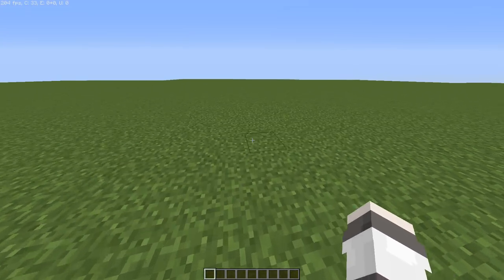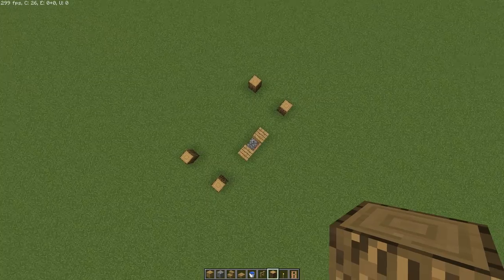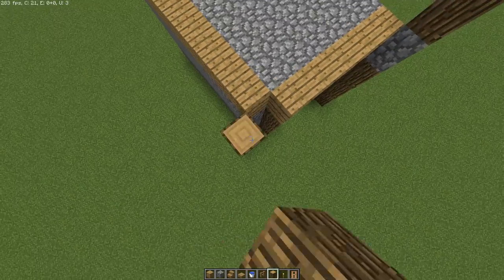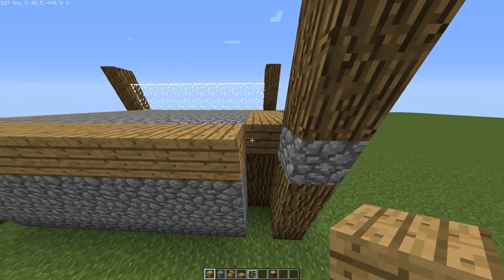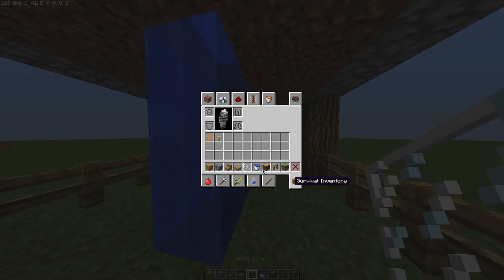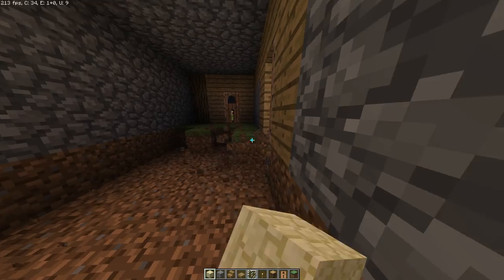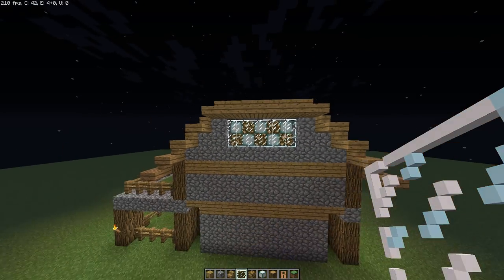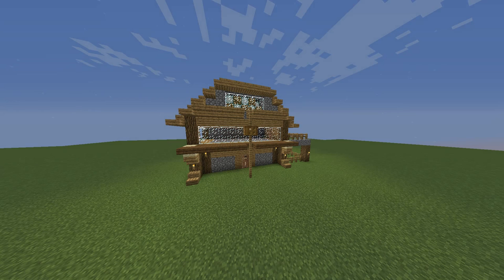How to basic to make a starter minecraft house for noobs